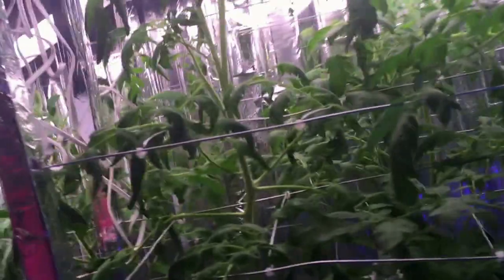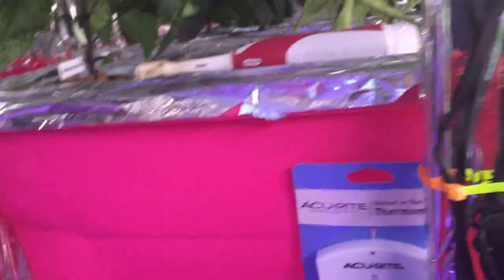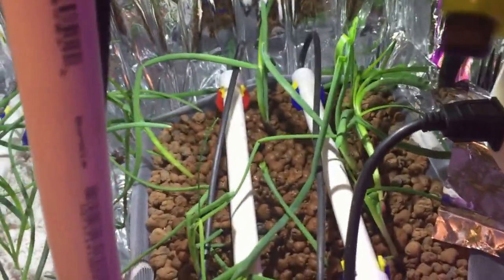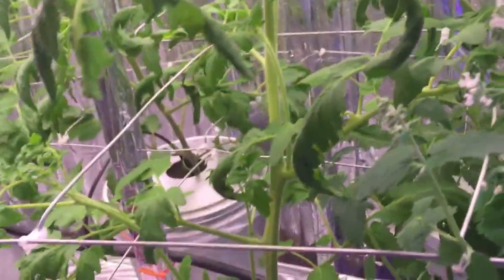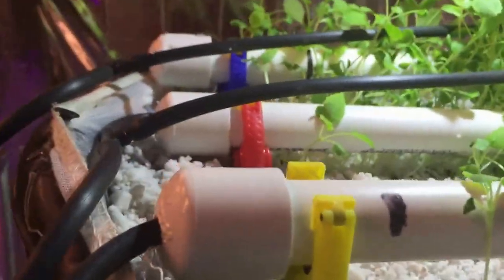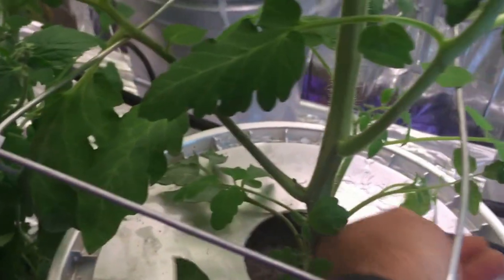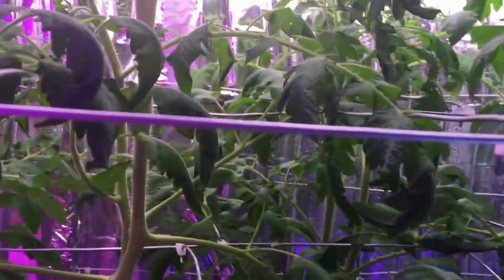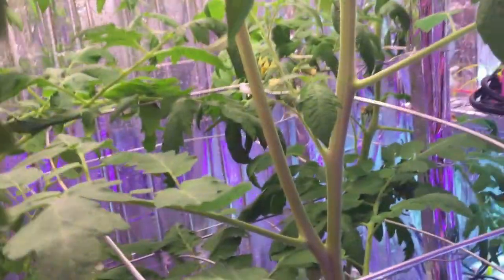my growroom Project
This is my grow room that I built in late January 2016 to help with the winter blues.  In it, I am growing tomatoes, bell peppers, banana peppers, eggplant, cucumbers, cat nip, carrots, turnups, onions, and garlic.  The toothbrush seen next to the banana peppers is for pollinating the tomatoes.   I've learned a lot about how to grow hydroponically here on YouTube,  Thank you MHP gardener and sleestackrules and many others whose names escape me.